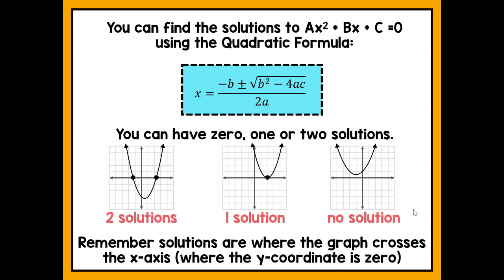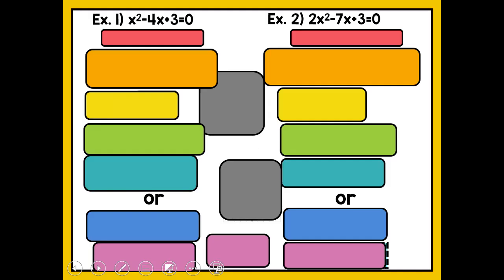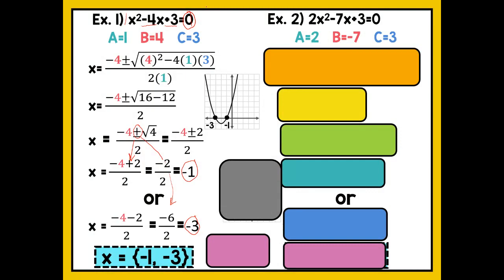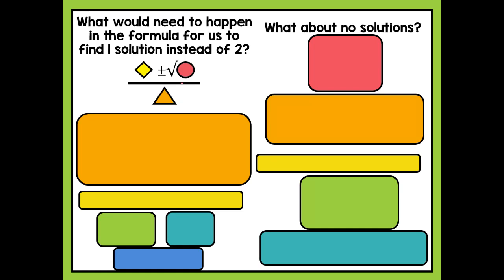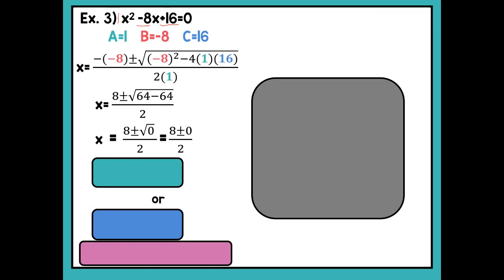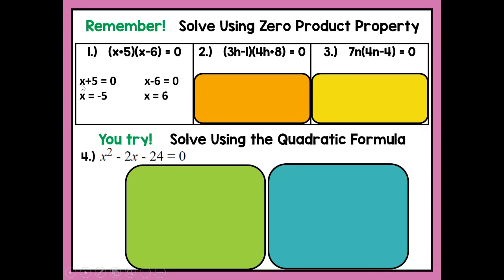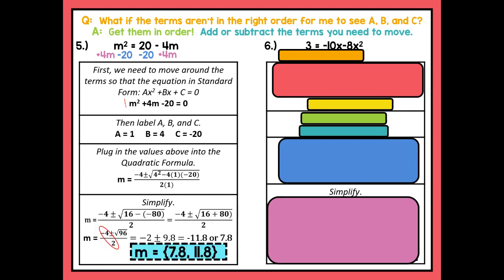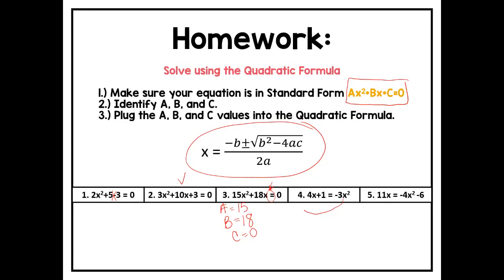Quadratic Formula Notes and Practice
Algebra notes, practice problems and solutions for using the Quadratic Formula to find the solution of any quadratic equation. Examples for equations in standard form and those not in standard form.